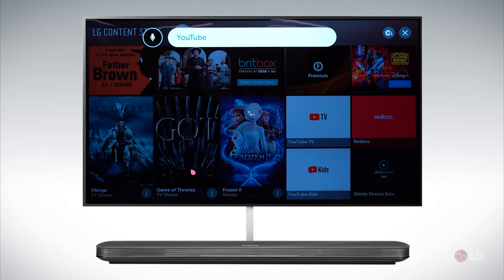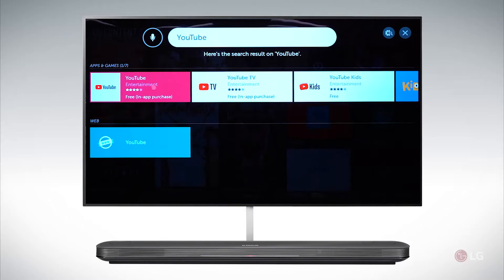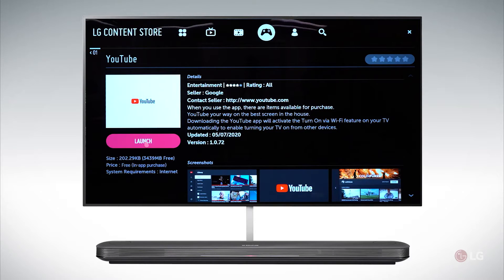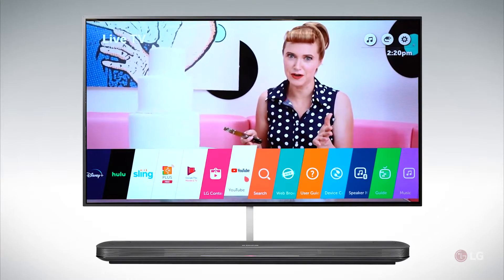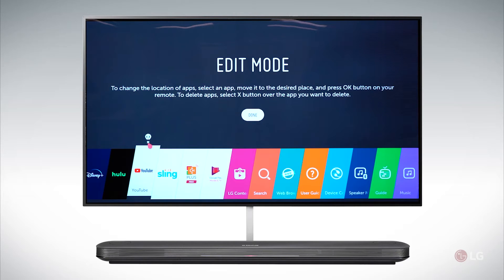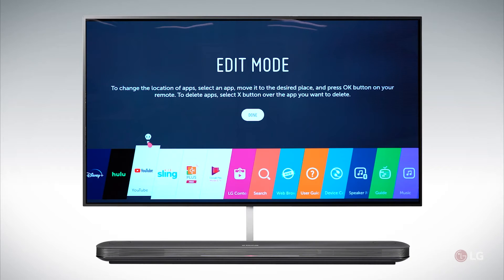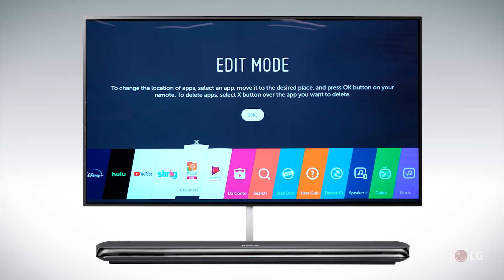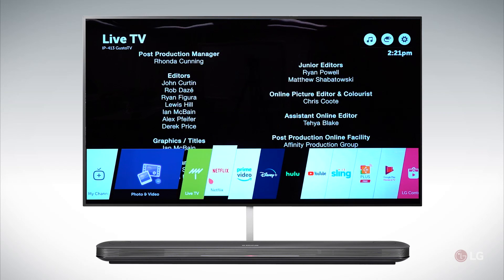[LG TVs] Installing & Uninstalling Apps On An LG TV